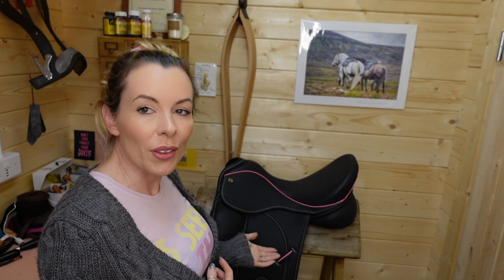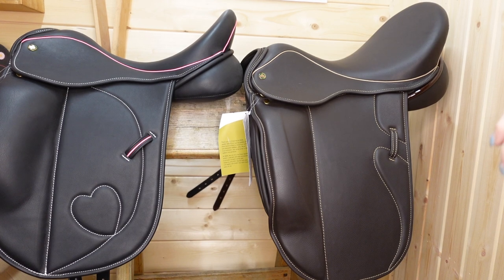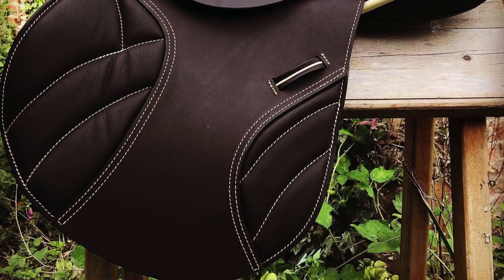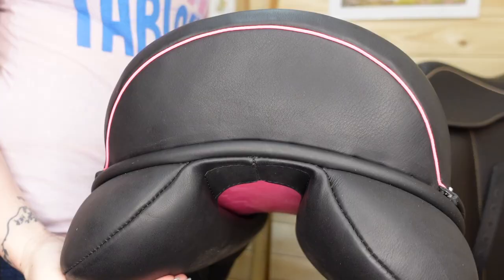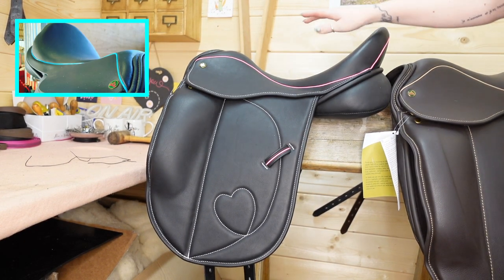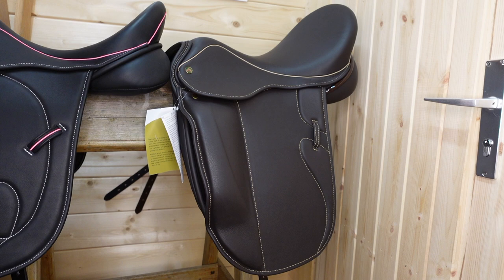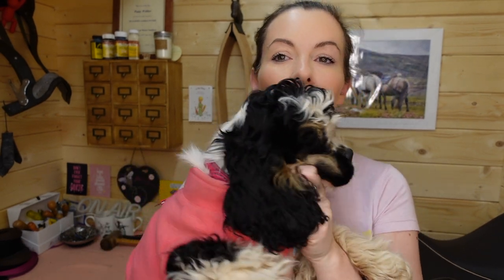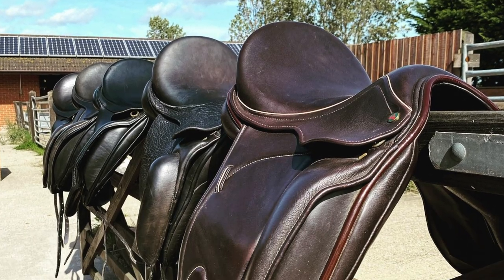Custom Made Saddle | Personalised Saddles | Spotlight Sunday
Thinking of getting a custom made saddle? In this video, Poppy shines a spotlight onto the world of custom made saddles. and she shows you the most popular parts of the saddle that can be personalised. Whilst the video was made for clients choosing how to personalise their PeeWee Saddle... most custom made saddles will allow you to change these common features.
In this video, Poppy tells you the correct terms for each feature, and talks you through which bits are personalise-able.

Featuring two PeeWee Saddlery Custom Made Dressage Saddles. One with neon pink details, and the other with cream detailing. Also featuring still of other saddles sold by Poppy.

Poppy Webber is a Society Of Master Saddler’s Qualified Saddle Fitter. She saddle fits full time, but on the side is a lecturer, magazine columnist and clinic chatterer.
Or search for adayinthelifeofasaddlefitter

For more info on the saddles, or to arrange a saddle fitting (please note she is not taking on new clients during lockdown) visit:

Thumbnail photo by Abbi Grief Photography.